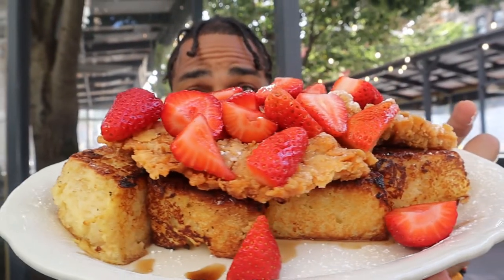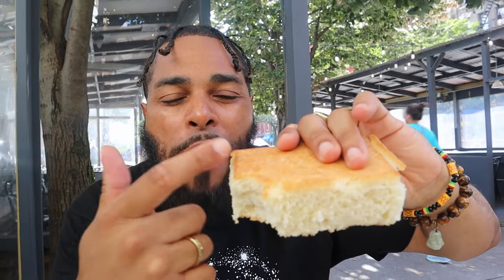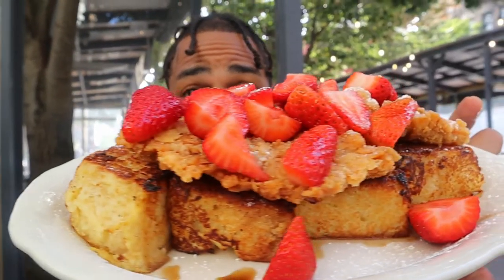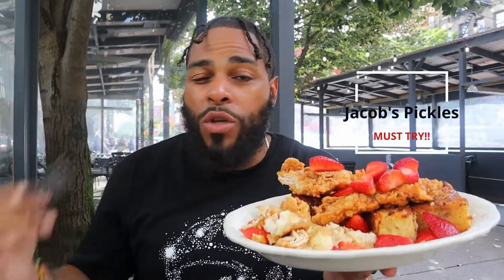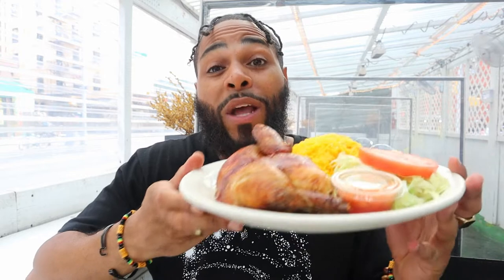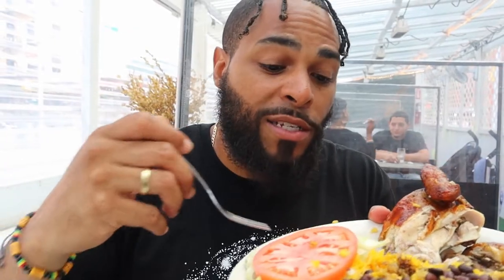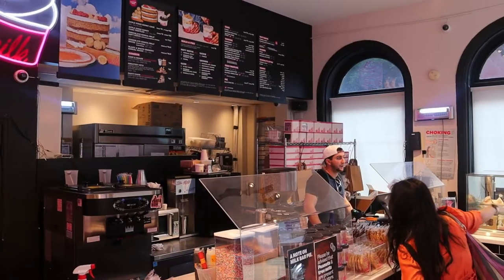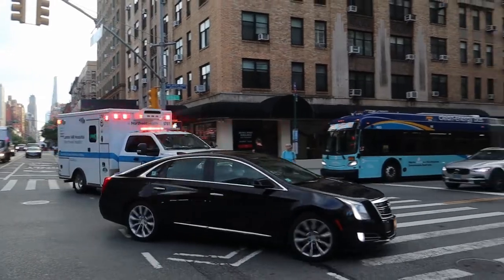MUST Try Food in NYC | Best Comfort Food | Chinese & Peruvian Fusion | NYC Food Tour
We find some delicious MUST try food here in NYC!! Jacob's Pickles, Flor De Mayo & Milkbar are where we adventure to and have some amazing comfort food & Chinese/Peruvian cuisine! Tag along for the last episode of Season 1 MUST Try Food in New York City Tour!! 🔥

This video was shot with a Canon EOS M50, its a GREAT camera for everyday use, make sure to check it out if you're in the market for a solid and reliable camera

Jacob's Pickles (MUST TRY 🔥)
Southern bar & eatery focused on fried chicken biscuit sandwiches, housemade pickles & beers.

🍽️: Classic French Toast & Chicken
💰: $20
🍹: 2 Biscuits (Regular & Pumpkin)
💰: $6
🍹: Bread Pudding w/ Ice Cream
💰: On the House 🙏🏽

Flor De Mayo (MUST TRY 🔥)
Chinese-Peruvian eatery & rotisserie chicken specialist serving big portions in a no-frills setting.

🍽️: Half Peruvian Chicken w/ rice & beans
💰: $13

Milkbar (MUST TRY 🔥)
Bakery for quirky, inventive desserts from lauded pastry chef Christina Tosi.

🍽️: Birthday Cake Slice
💰: $11

00:00 - "We out here, we out here!"
00:14 - Intro
00:51 - Jacob's Pickles
01:06 - Jacob's Pickles Review (Classic French Toast & Chicken w/ cornbread)
02:23 - The Luv is REAL 💯
05:24 - Flor De Mayo
05:44 - Flor De Mayo Review (Half Peruvian Chicken w/ rice & beans)
08:35 - Milkbar
08:54 - Milkbar Review ( Birthday Cake Slice)
10:16 - Outro

1st Song: Can't Get Over
Artist: Ballpoint

2nd Song: Veri Peri
Artist: Molife

3rd Song: Eggz Benny
Artist: _91nova

5th Song: Through the Night
Artist: Andre Aguado

If you have any questions or want to collab ✨

"Travel further, to meet the real you."